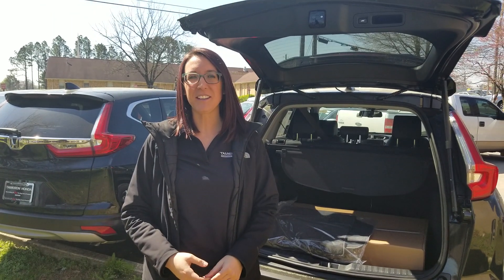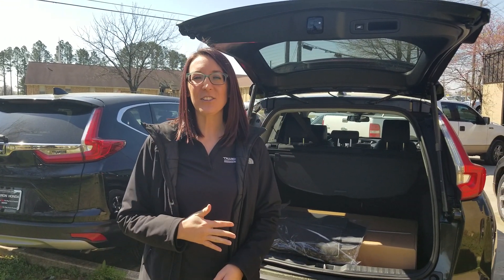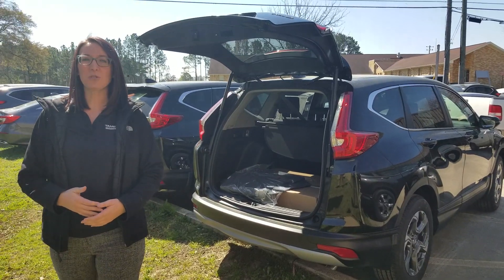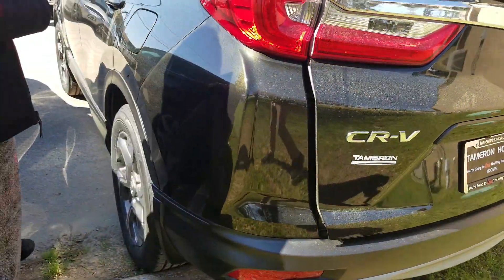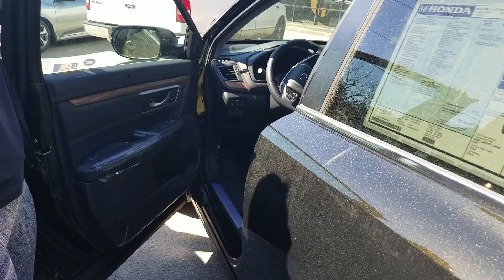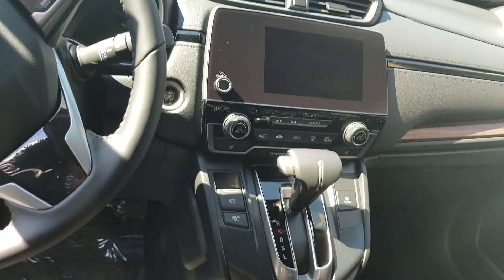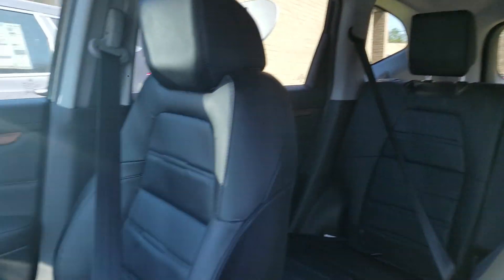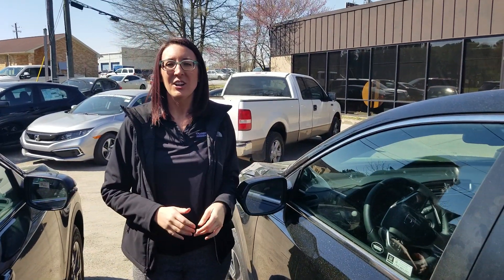2019 Honda CRV for Joan from Erika Stephens at Tameron Honda in Hoover, Alabama